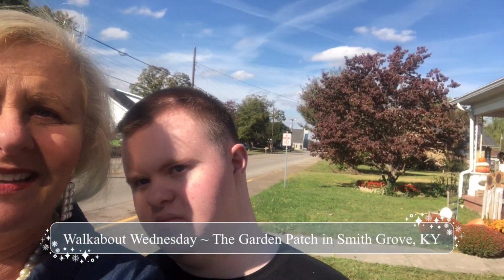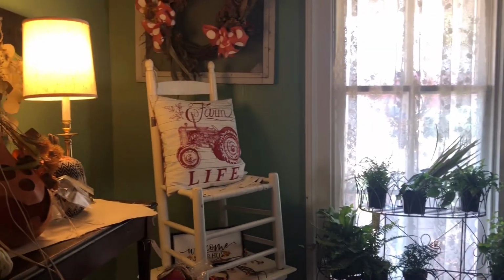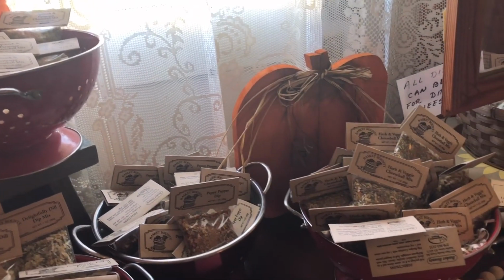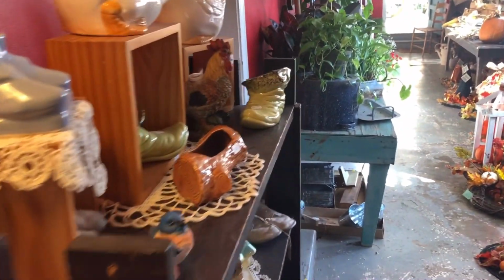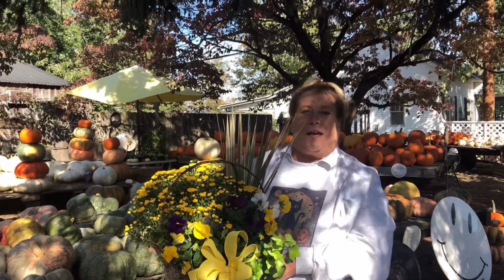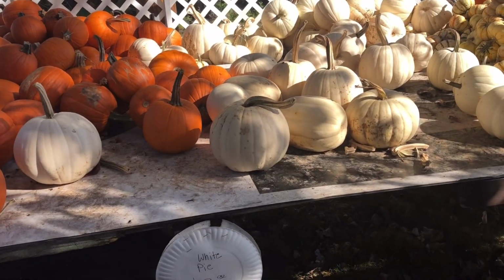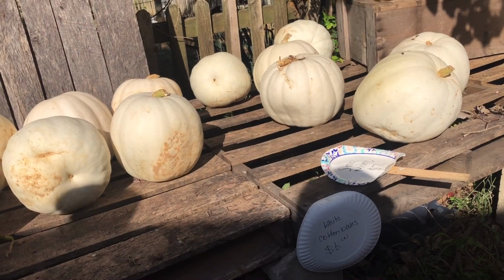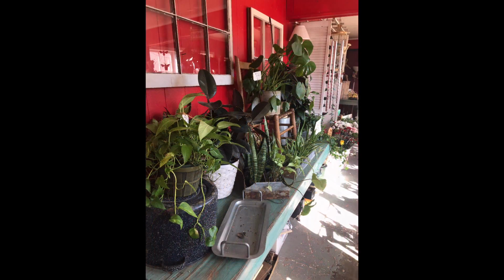Walkabout Wednesday ~ The Garden Patch, Smiths Grove, KY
Join me as we visit this wonderful garden patch in that beautiful historic town of Smiths Grove, KY. Enjoy the Fall decor, homemade goodies, flowers and craft items. Every nook and cranny is filled with treasures.